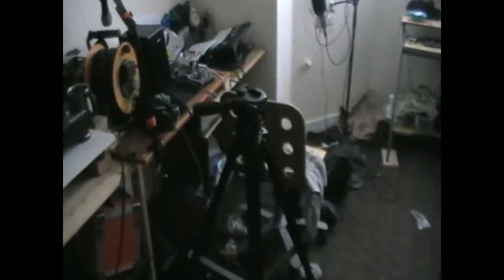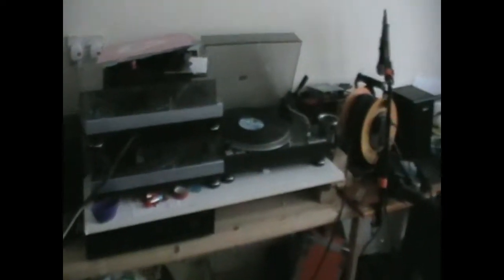Videodiary2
The boys take a moment to update us from the "Up All Night" Tour and answer some of your questions too. One Direction's new album FOUR is out now: .

first look at the 'studio'

in the city up the country i own none of the rights to the music used maher shalal hash baz - firing results lullatone - bubbles in the forest mac demarco - don juan .

VIDEODIARY AUSTRALIA2: rinnovare il Working Holiday Visa in Australia raccogliendo agrumi, questo è ciò che è successo. Enjoy!! CONTATTI: OFFICIAL .